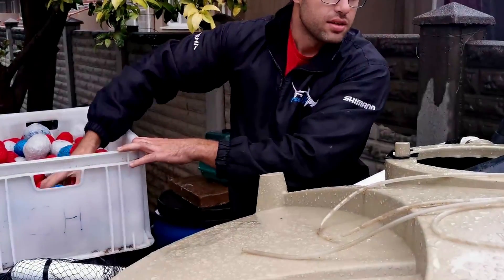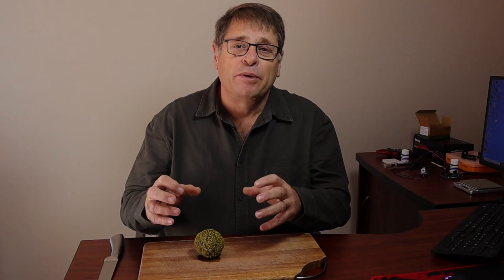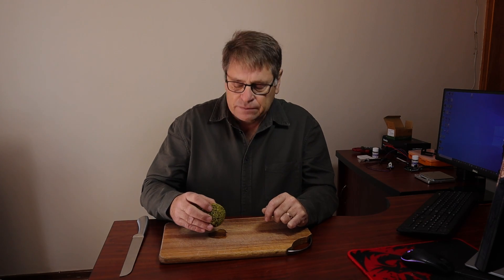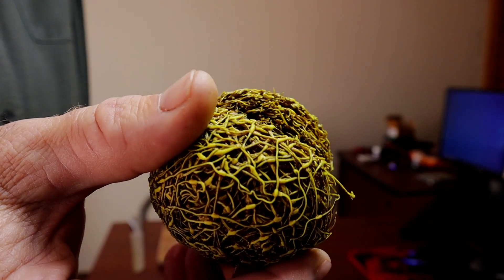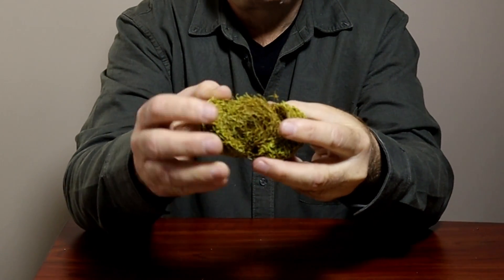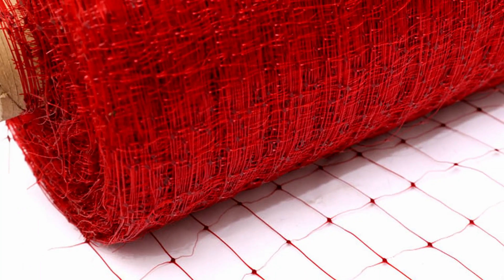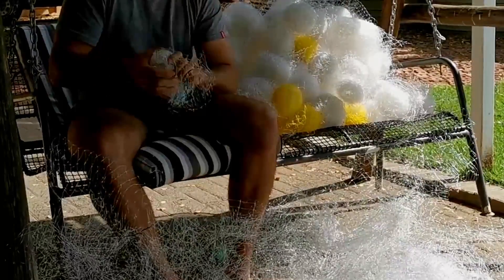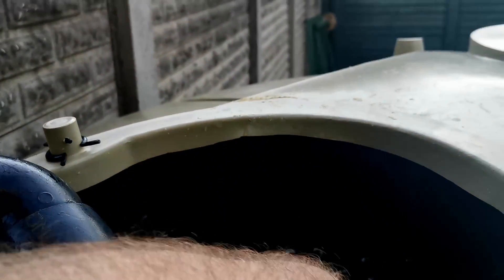The best Bio-filtration material?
After a year in the system, I cut open one of the bio balls and show you how to make these bio balls yourself.

0:00 DIY bio-balls
0:40 Cut open a DIY bio-ball after a year
1:34 Surface area for bacteria
2:00 How to make your own bio-balls

Request the code for the Arduino videos here. You will receive it within minutes.

You may be interested in the following videos as well.